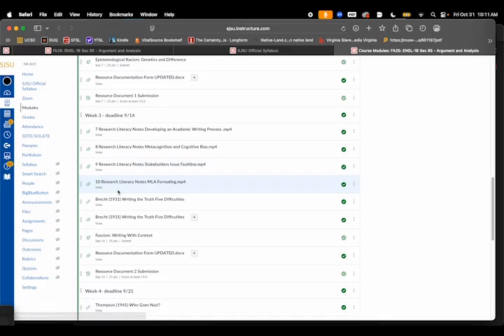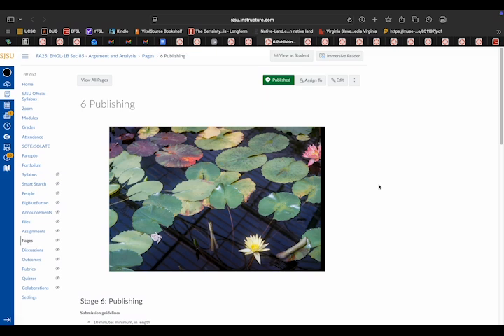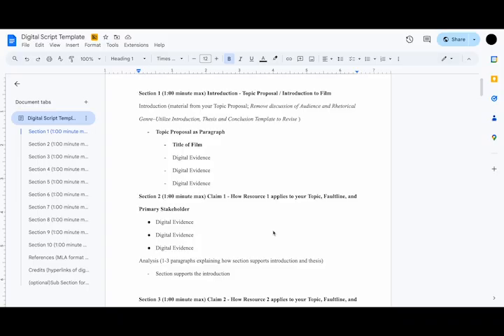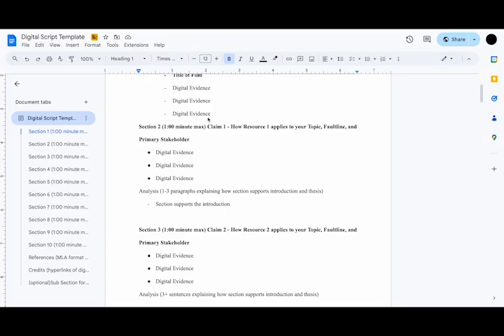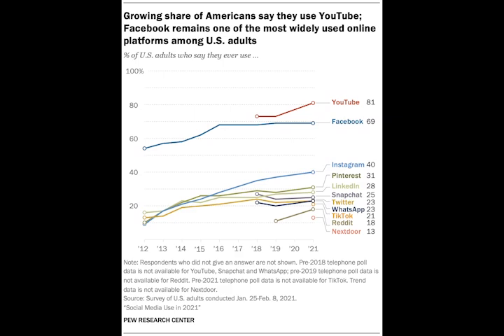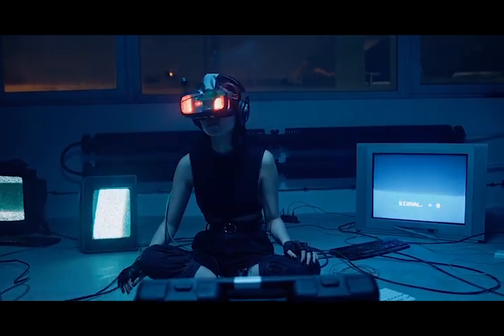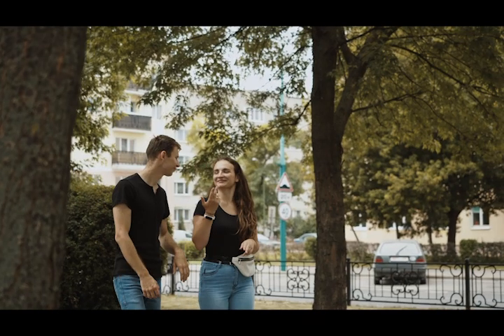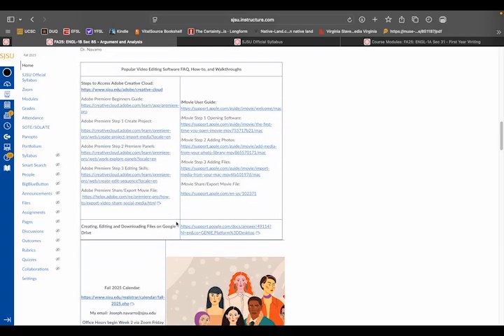A Proactive Course Design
The following Digital Short will explain how teaching environments, delivery formats, and temporal modalities influence accessible and inclusive student learning. The video will provide a breakdown of how to conceptualize the learning environment as it pertains to Online Literacy Instruction.  The video will explain how the temporal modalities frame student engagement with Online Literacy Instruction, and the barriers to access that need to be addressed in order to develop a more robust pedagogical framework for accessibility and inclusivity. The video will also lay out the Universal Design of Learning principles that I integrated into my Online-Asynchronous course, and then my general policy consideration.